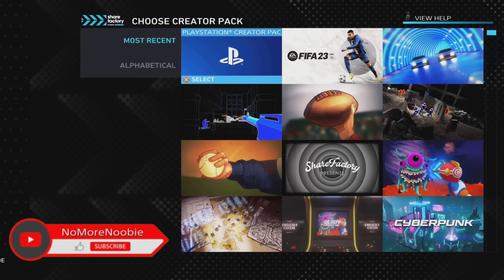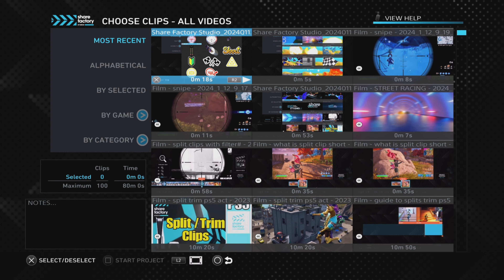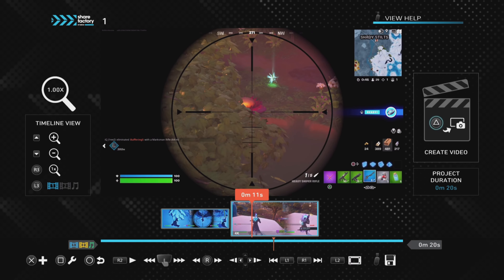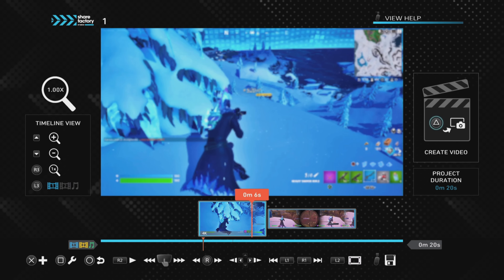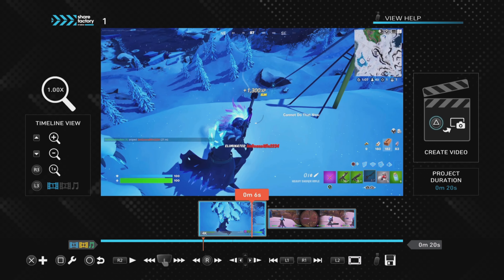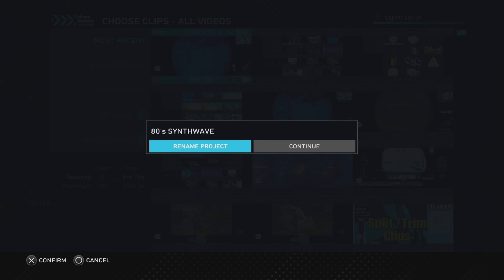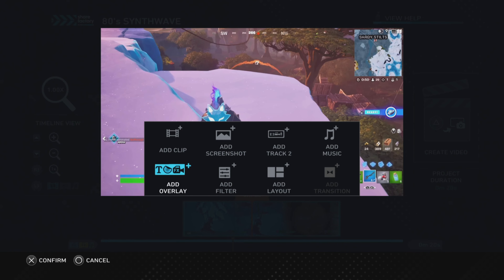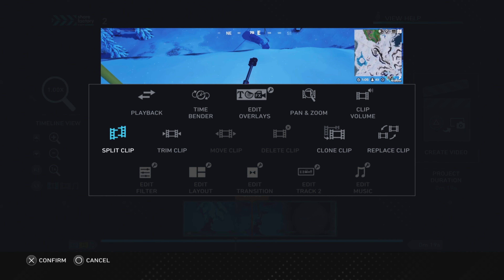How to Combine ShareFactory Creator Packs in 1 video!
Unlock the full potential of PS5 Sharefactory Creator packs with this simple trick! In this video, I'll show you how to use text stickers and transitions from different packs in your projects. Say goodbye to restrictions and create stunning videos that stand out from the crowd.

🔔 If you make videos using Sharefactory on PS4 or PS5 and want to make them better and improve your sharefactory editing skills?